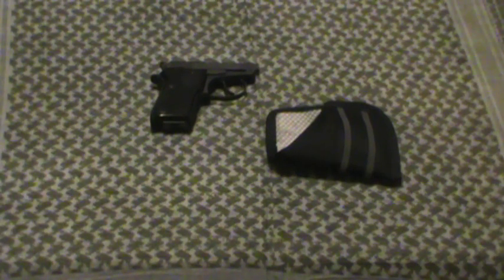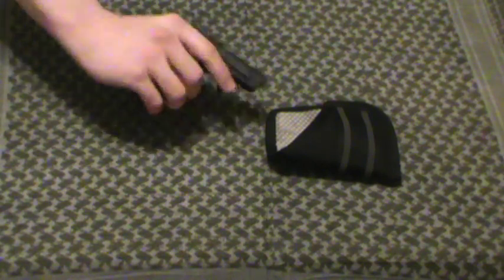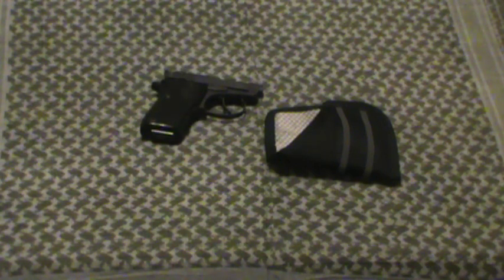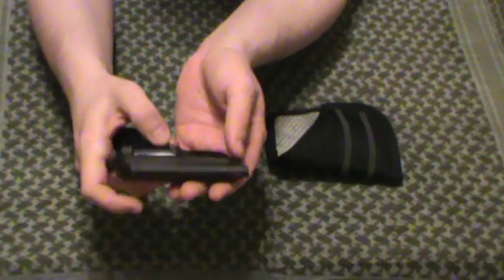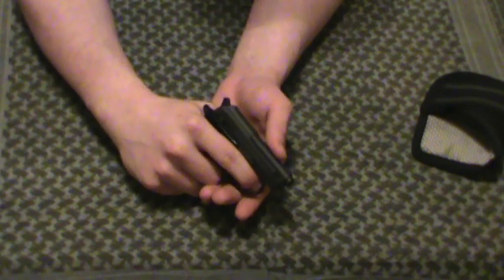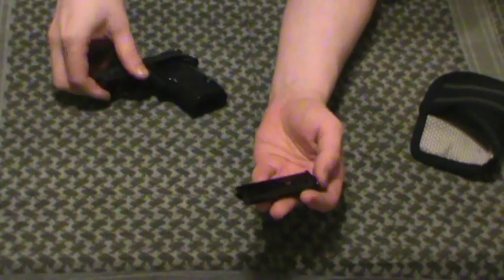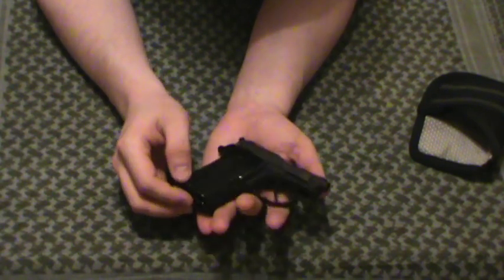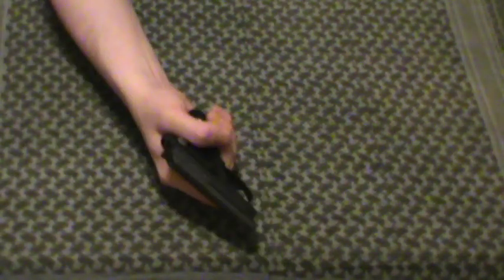Beretta 21A Bobcat .22 LR Pocket Pistol Review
A quick review of another pocket/mouse gun.  The Beretta Bobcat 21A in 22LR